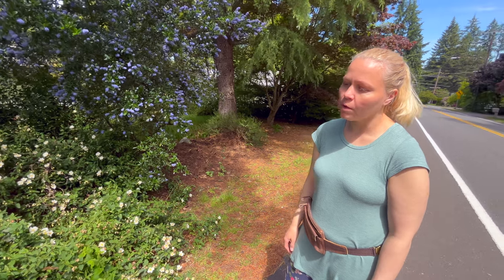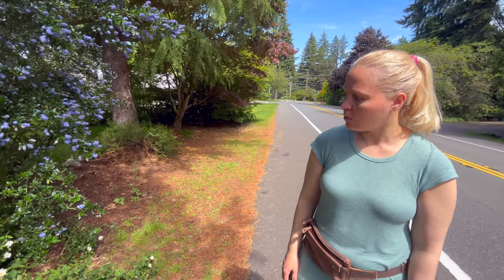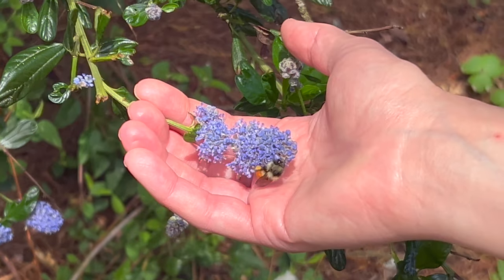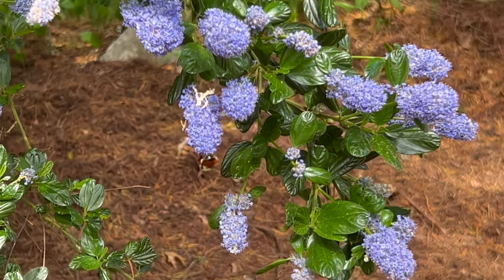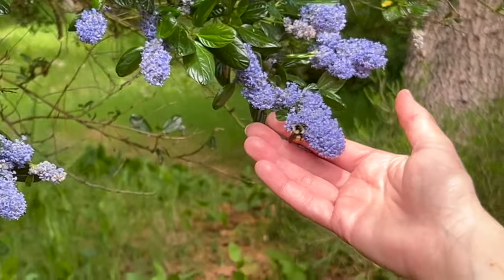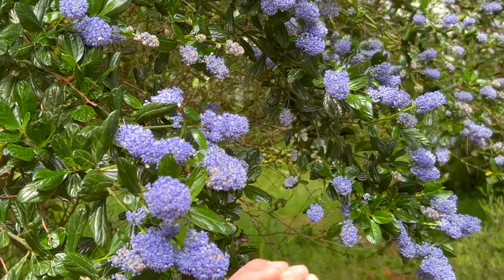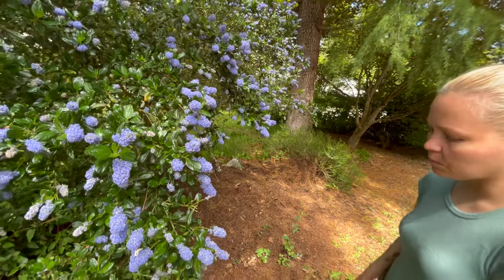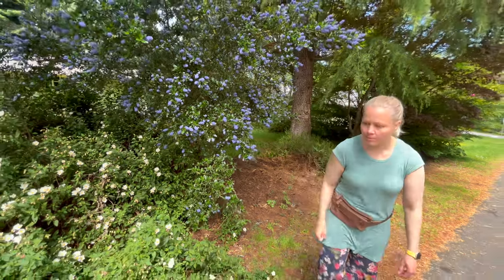Meg & Bee's video 4k bee Meg has a natural gift with bee's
Here we were out walking for fitness and exercise & mental health or emotional well being & came upon some flowering plants that bee's were busy harvesting nectar from or similar. Meg is able to easily handle bee's and they are able to sit on her hand, something I noticed on our very first date back in 2010 noting that she is nature focus or recurrent ecological royalty filed with love for animals, insects, nature and has a natural proclivity towards environmental protection, ecological restoration, renewable clean energy and sustainable practices or sustainability that aligns with my core ideology about reducing the negative impacts and negative externalities of human activity on Earth in the biosphere where carbon pollution emissions are wreaking havoc on public health with COPD and lung cancer & asthma but much worse as acid rain that damages the fishing industry by making natural bodies of water containing fish wildlife of commercial significance more acidic as oxides of nitrogen & sulfur that mix with rain water form dilute nitric and sulfuric acid rain that acidifies bodies of water on Earth. Climate change and global warming from manmade emissions made worse by the 8 billion people at the same time scale of human activity worldwide!